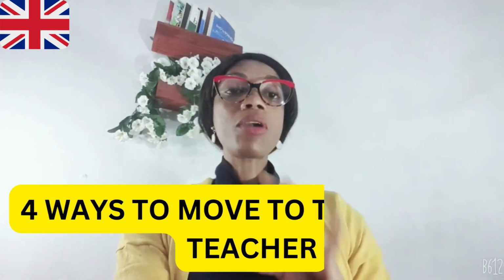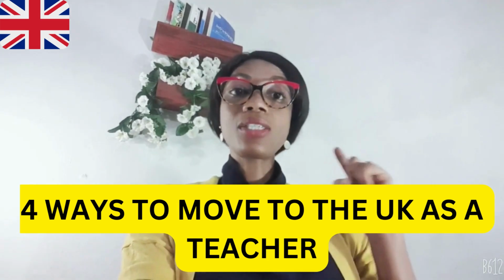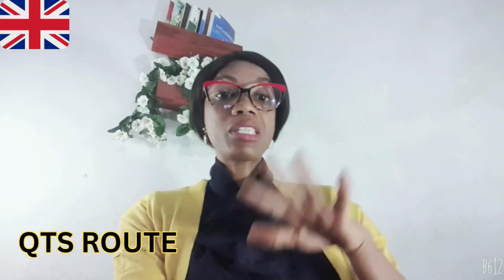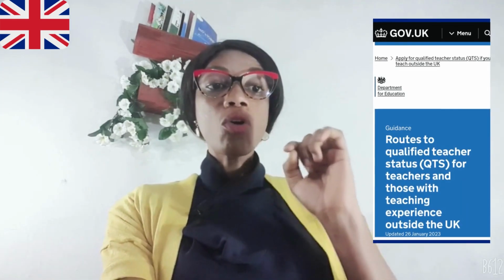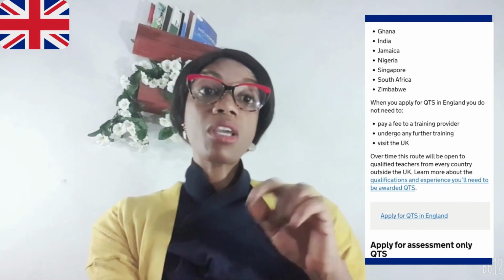TEACH IN UK WITH OTHER ROUTES/ UK TEACHERS LICENCE AND PATHWAYS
HI,
This video gives more insights to other routes to applying to teach in the Uk asides the direct qts method.
Learn how you too can relocate and succeed whilst earning £31,000/year. It's easier than you think!"